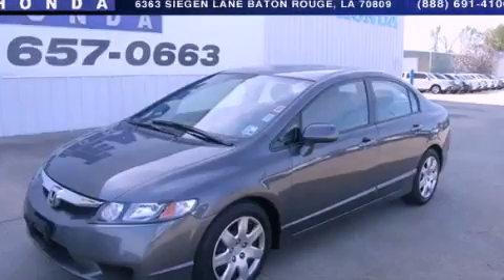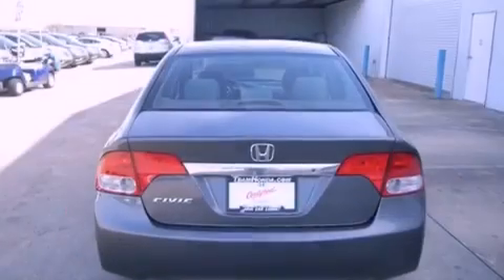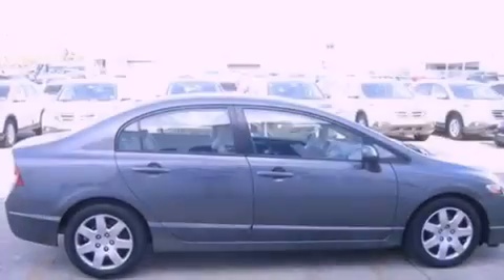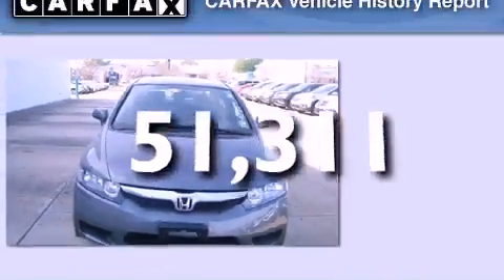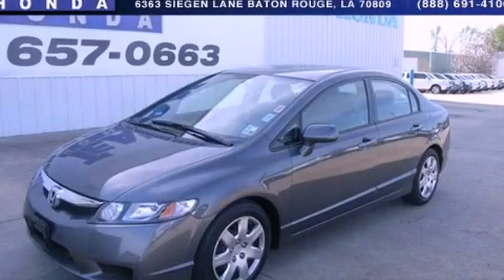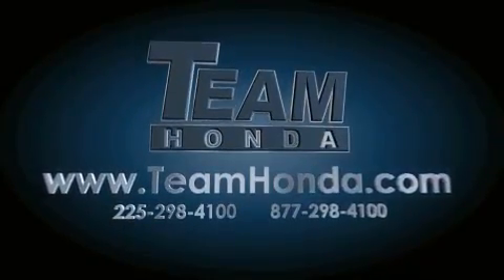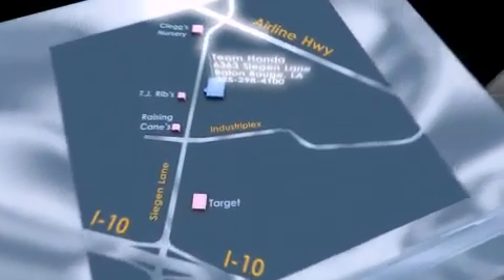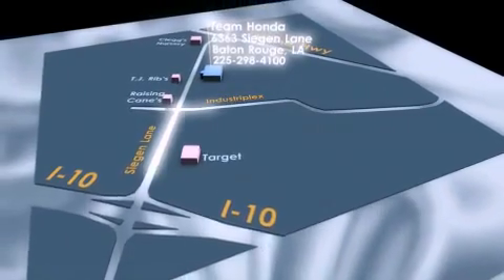2009 Honda Civic Lafayette LA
Year : 2009

 Make : Honda

 Model : Civic

 Engine : 1.8L 4 cyls

 Trans . : Automatic

 Exterior : Grey

 Miles : 51,311

 Stock : 13935P

 Team Honda

 6363 Siegen Lane